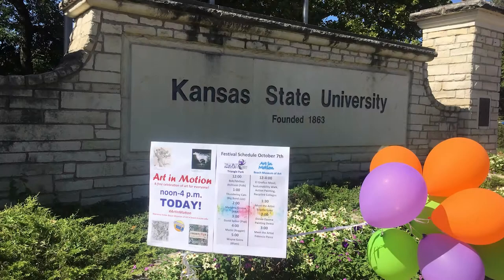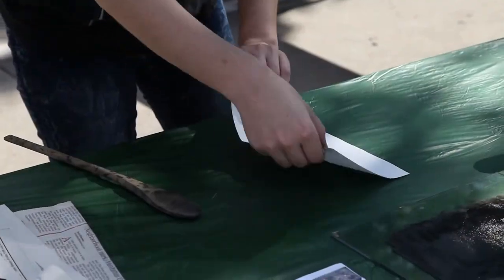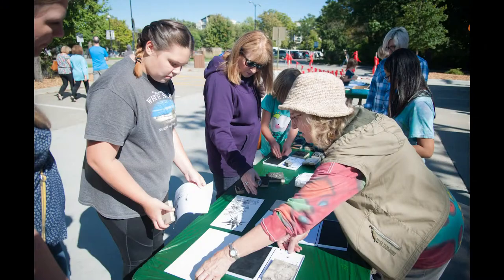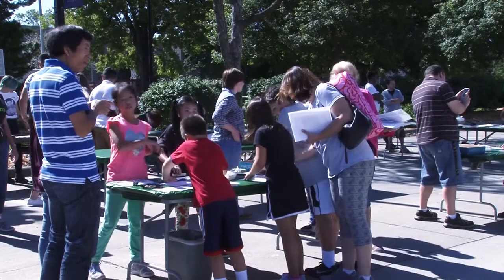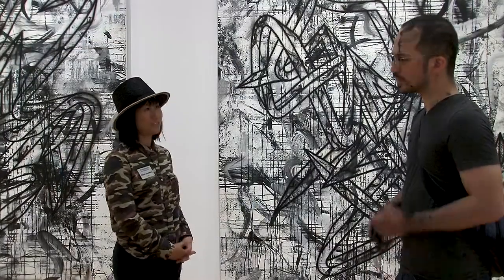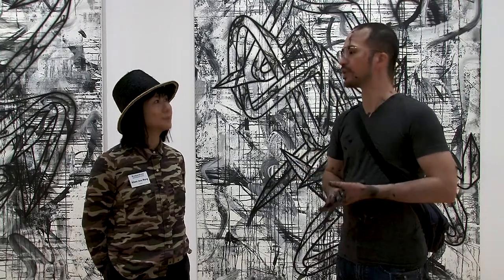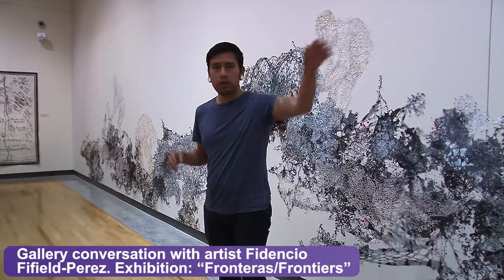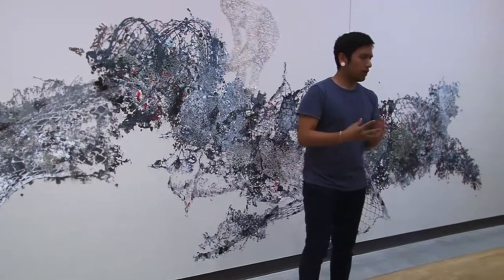Art In Motion 2017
October 7, 2017 the Beach Museum of Art hosted the event, Art in Motion, a free celebration of art for everyone. Featuring artists Sayaka Ganz, Enrico Isamu Ōyama, and Fidencio Fifield-Perez.